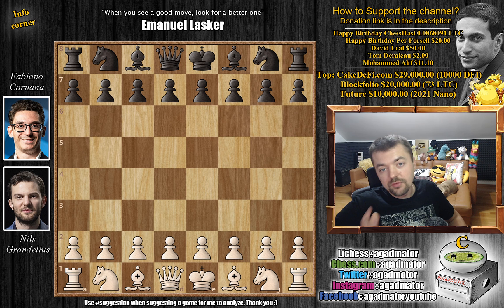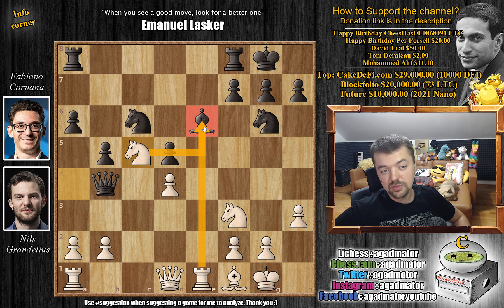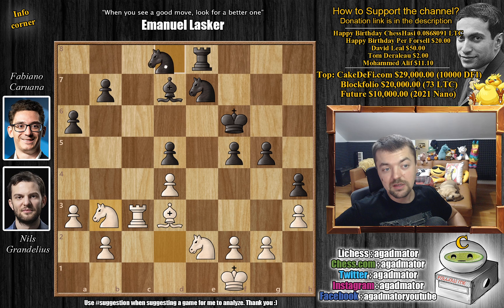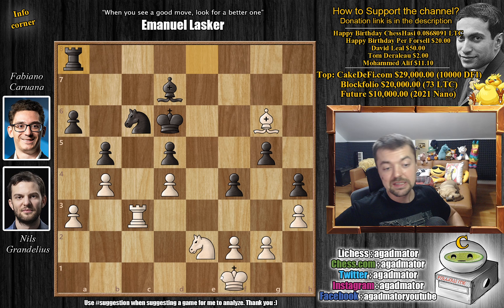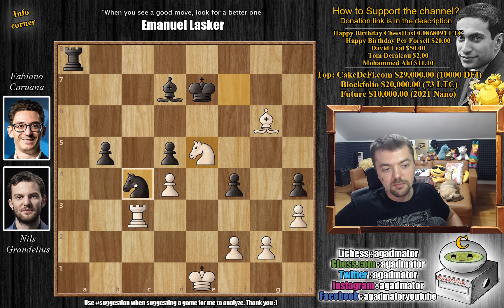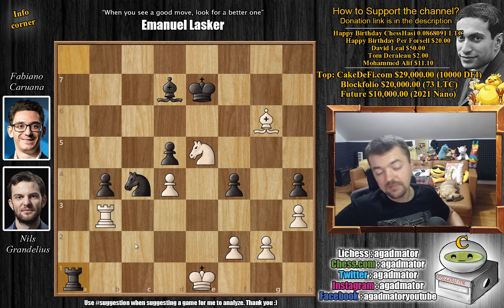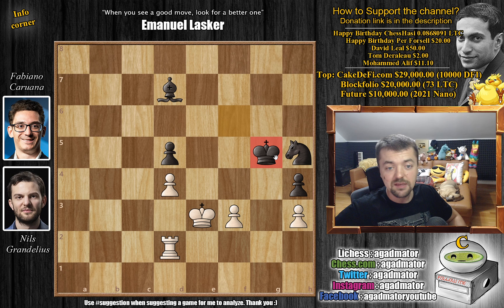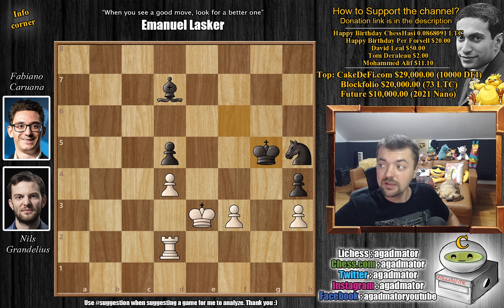Chess is a Weird Game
Photos by Lennart Ootes! (mostly)

Grandelius, Nils (2662) - Caruana, Fabiano (2800)
FIDE Chess.com Grand Swiss (chess24.com) [8] 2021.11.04
B30 Sicilian, Nimzovich-Rossolimo attack (without ...d6)

00:00 Hello Everyone!
00:39 Game Starts!
02:16 Completely New Game!
09.39 Pause The Video!
15.02 Pause The Video 2!
18:04  It Was In This Position
20:23 Contributions

Mailbox where you can send stuff:

Antonio Radić
AGADMATOR d.o.o.
Franje Tuđmana 12
Croatia
48260 Križevci

NANO nano_1h1kgfaq88t1btwadqzx73rbha5hwbb88sxmfns851kwj8hnosdj51w388xx
Monero 4AdvvqmC4xhPyyRSAEDxTTAoXdxAtX2Py6b8Eh4EQzBLGbgo5rY5Khcap1x76JrDJH87yibAE9b6TPwTsvBAiFFCLtM8Be7